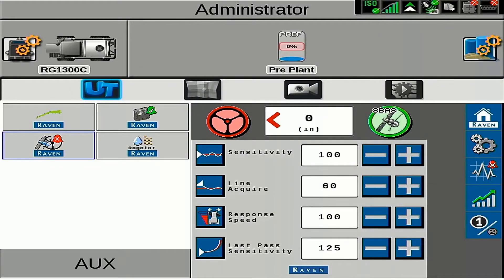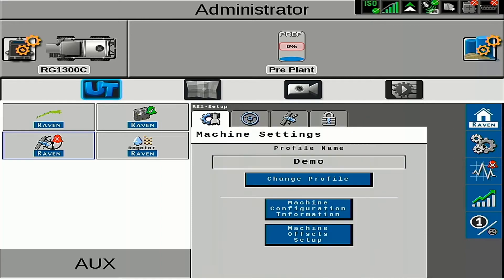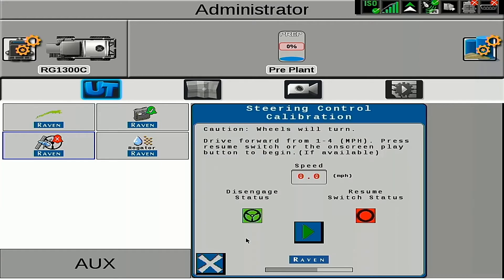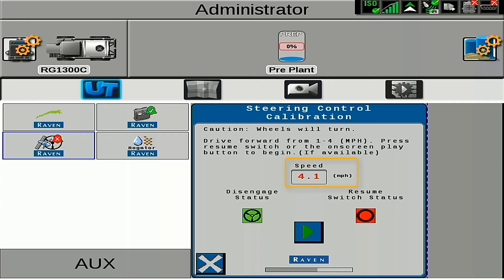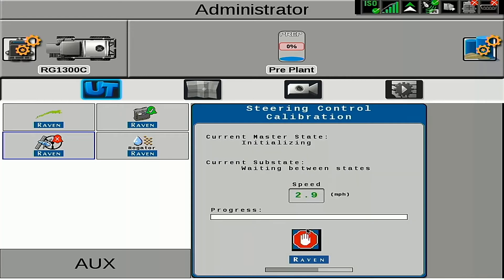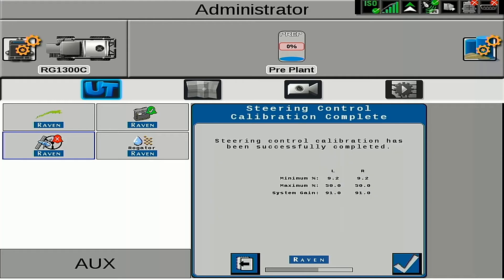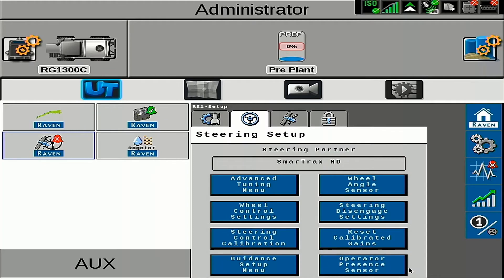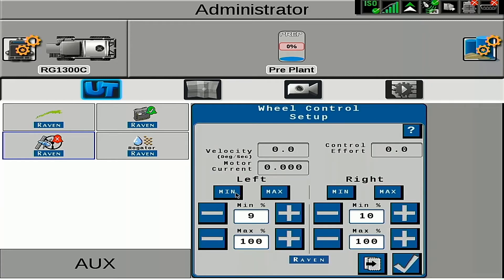Raven Operations: Raven RS1/VSN Calibration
This is an overview from Raven on the necessary steps required to calibrate and tune the RS1 for general use, or in preparation for Raven Vision Guidance (VSN) use.